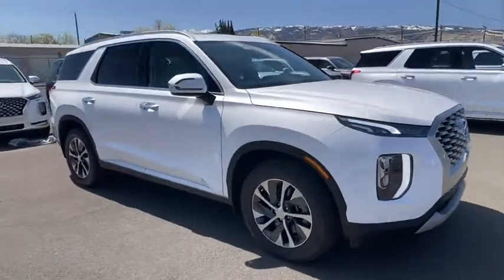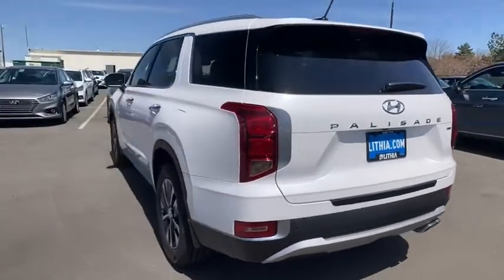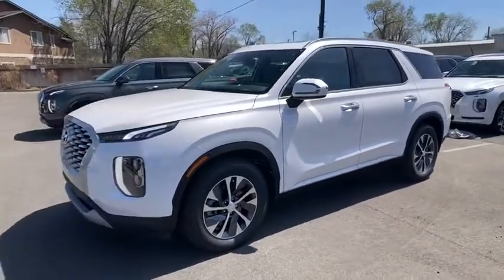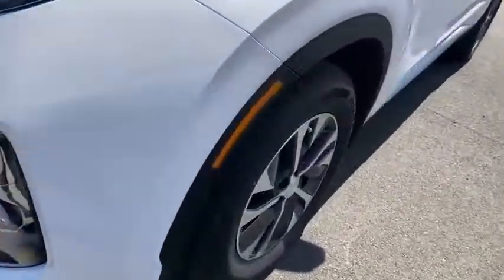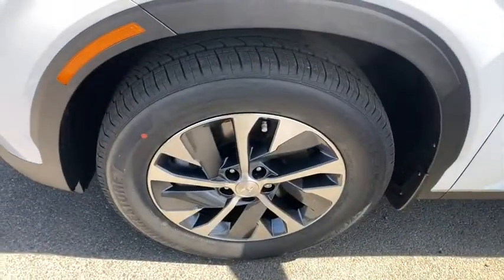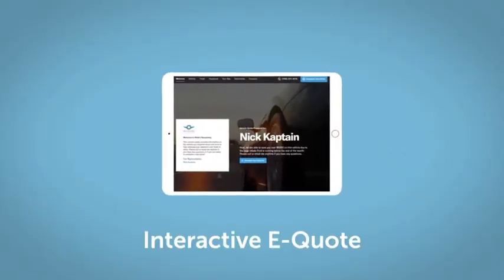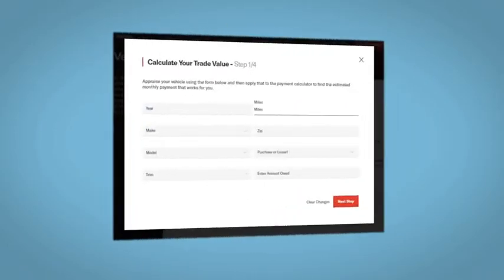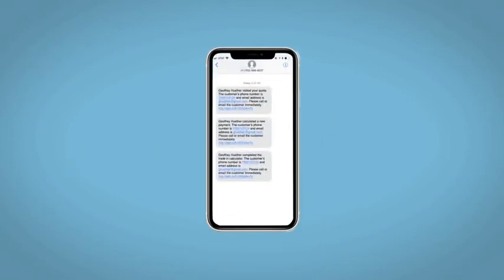2021 Hyundai Palisade Reno, Carson City, Northern Nevada, Sacramento, Roseville, NV MU284420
HYPER WHITE New 2021 Hyundai Palisade available in Reno, Nevada at Lithia Hyundai of Reno. Servicing the Carson City, Northern Nevada, Sacramento, Roseville, NV area
2021 Hyundai Palisade SEL AWD - Stock#: MU284420 - VIN#: KM8R2DHEXMU284420

Sunroof Heated Seats 3rd Row Seat Bluetooth iPod/MP3 Input Quad Seats CARPETED FLOOR MATS Alloy Wheels Back-Up Camera Rear Air. EPA 24 MPG Hwy/19 MPG City! SEL trim HYPER WHITE exterior and GRAY W/ BLACK interior SEE MORE! KEY FEATURES INCLUDE: Third Row Seat Sunroof All Wheel Drive Quad Bucket Seats Rear Air Heated Driver Seat Back-Up Camera iPod/MP3 Input Bluetooth Aluminum Wheels Remote Engine Start Dual Zone A/C Apple CarPlay Smart Device Integration Blind Spot Monitor. Rear Spoiler MP3 Player Privacy Glass Keyless Entry Child Safety Locks. OPTION PACKAGES: CARPETED FLOOR MATS. Hyundai SEL with HYPER WHITE exterior and GRAY W/ BLACK interior features a V6 Cylinder Engine with 291 HP at 6000 RPM*. EXPERTS REPORT: Great Gas Mileage: 24 MPG Hwy. VISIT US TODAY: Lithia Hyundai of Reno sells new Hyundais certified pre-owned Hyundais and used cars trucks and SUVs! We have excellent finance options as low as 0% on select models in addition to all avilable Hyundai incentives and rebates! We also specialize in second chance financing! We are located in Northern Nevada at 2620 Kietzke Ln. Our hours are Monday-Saturday 8: 30am - 8pm and Sundays 10am - 6pm. 100% customer satifaction is our priority! Price does not include $449 Dealer doc fee taxes and license fees. Price contains all applicable dealer incentives and non-limited factory rebates. You may qualify for additional rebates; see dealer for details.